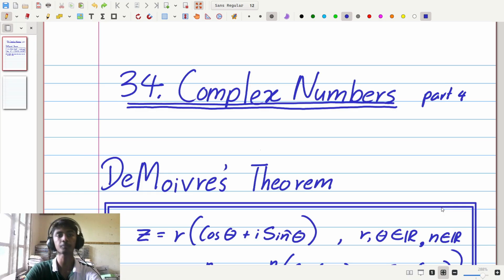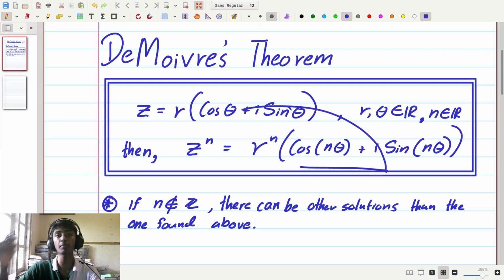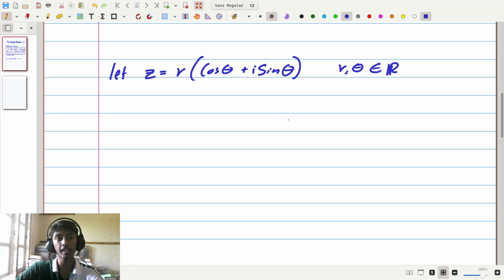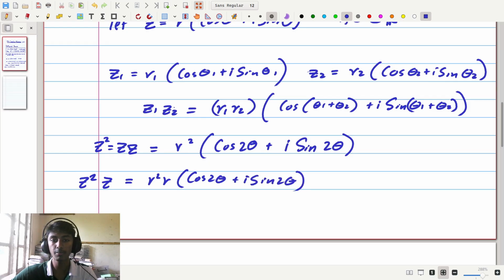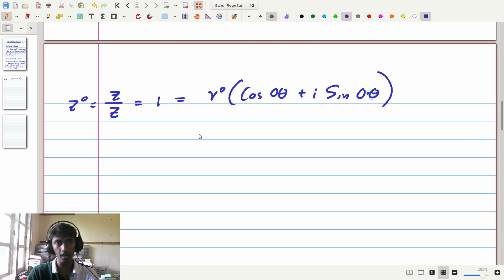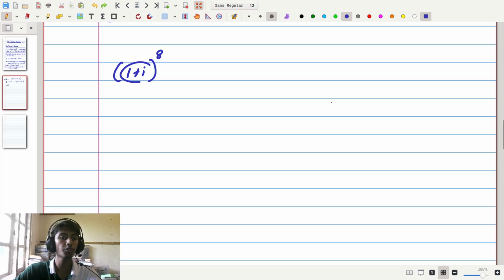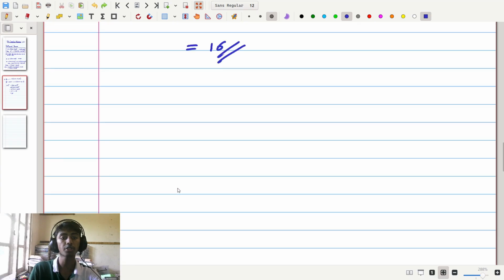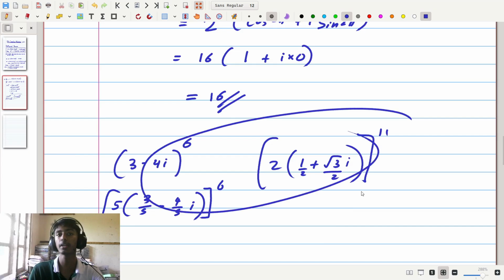Complex Numbers part 4 : Lesson 34 (Grade 13 English medium)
Welcome to A level combined mathematics lesson 34 : complex numbers part 4.